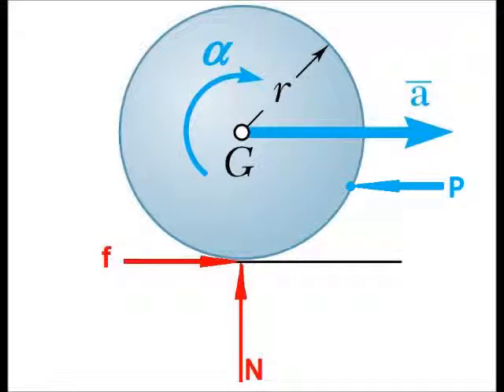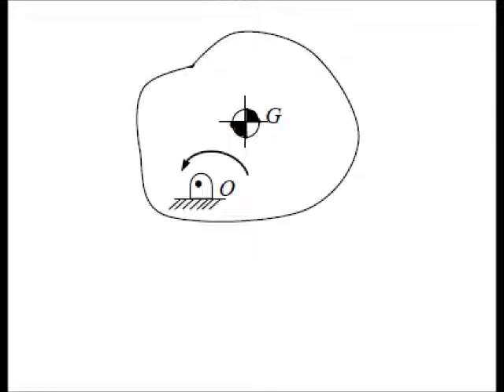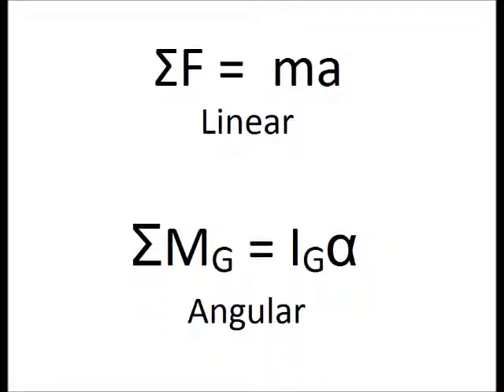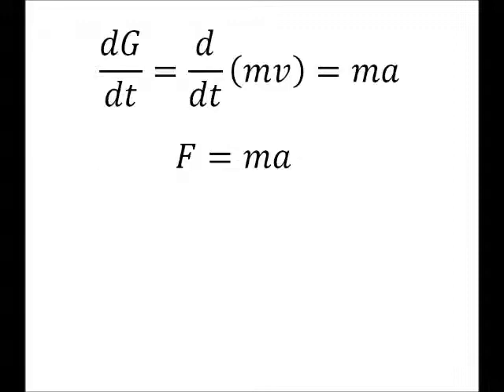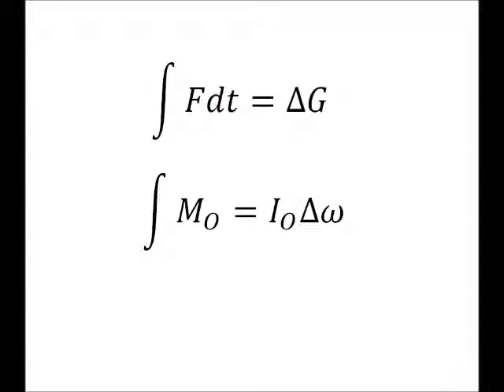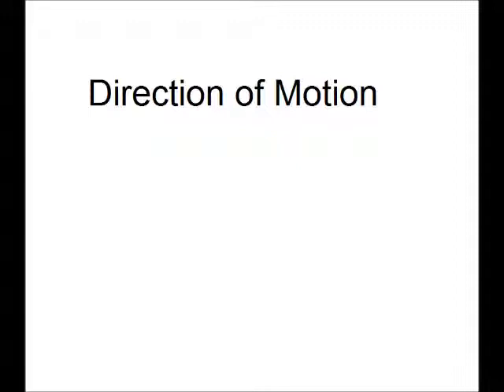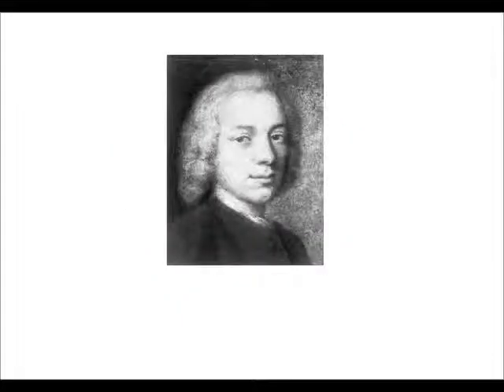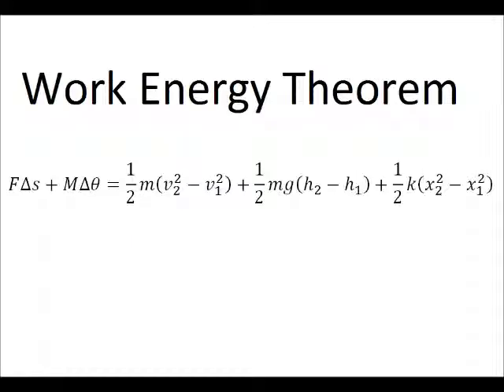Assignment D Video